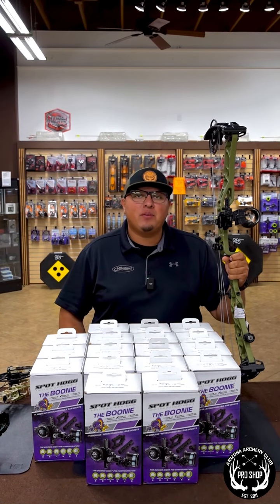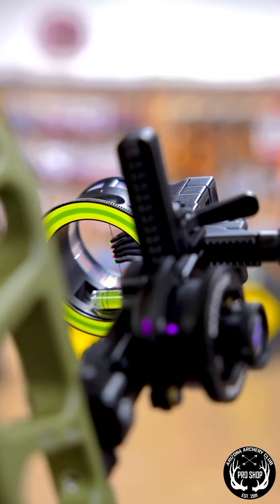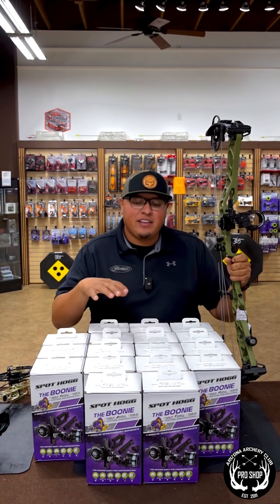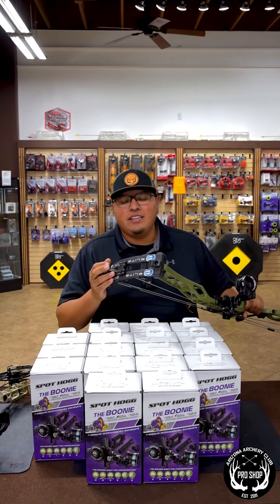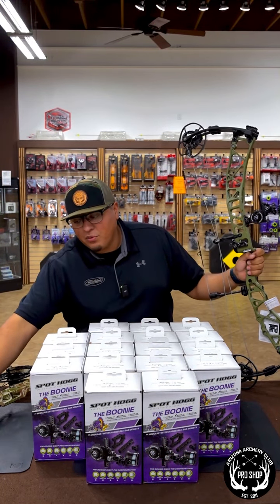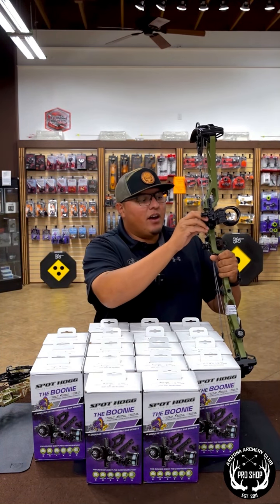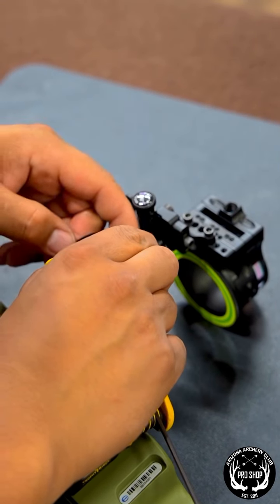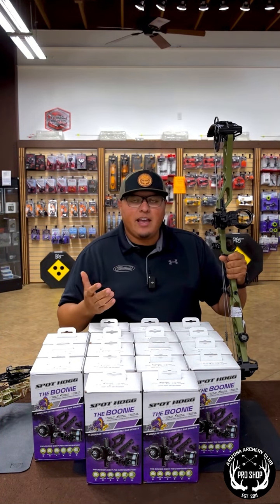The new Boonie sight from Spot Hogg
The new Spot Hogg Boonie has been a highly sought after archery sight for the 2024 season! Fully loaded with standard features from Spot Hogg and a few more to make it one of our favorite archery arizonaarchery arizonaarcheryclub arrows bows bowsandarrows breakdown deerhunting elkhunting adjustable sights. The new removable tape wheels make it a breeze to switch between arrows setups for changing from target archery to hunting season. Come on into the shop to check one out. ￼spothogg